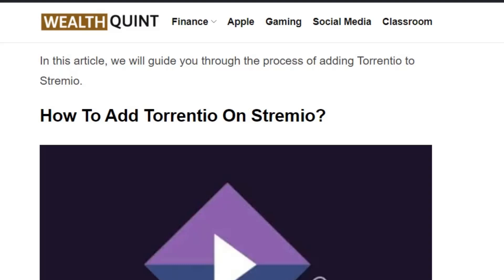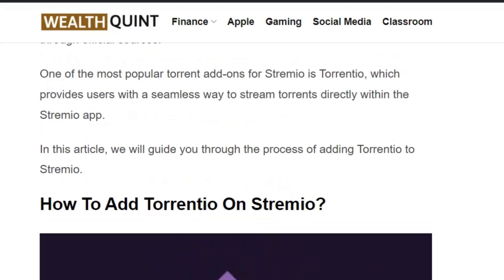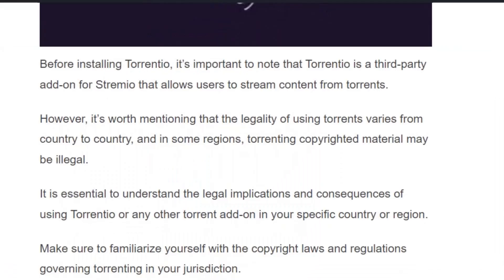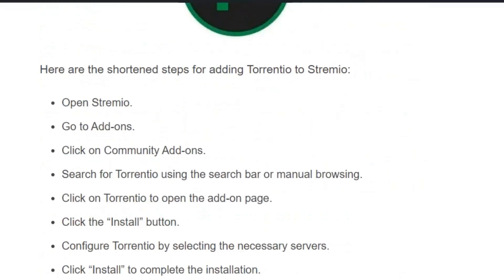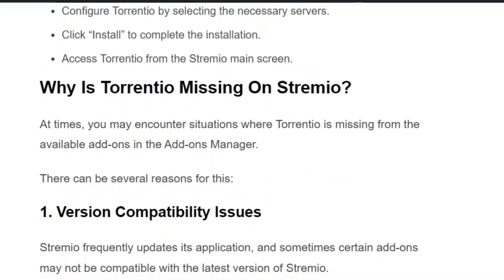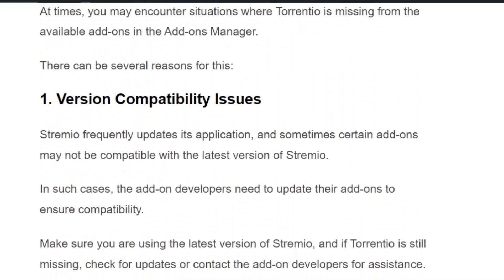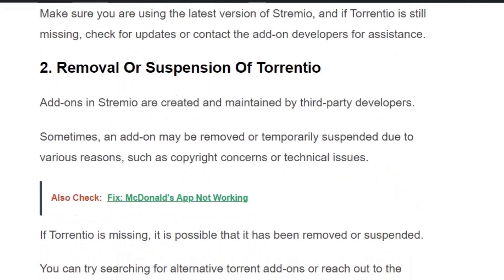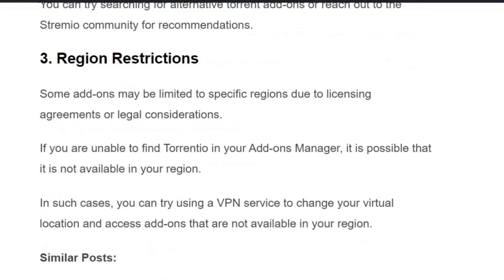How To Add Torrentio On Stremio & Why Is Torrentio Missing On Stremio?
Hi Everyone! Stremio is a popular media streaming application that allows users to access a wide range of movies, TV shows, and other video content from various sources. One of the most popular torrent add-ons for Stremio is Torrentio, which provides users with a seamless way to stream torrents directly within the Stremio app. In this Video, you will understand how to Add Torrentio to Stremio

0:00 Introduction
1:04 Step by Step Guide To Add Torrentio On Stremio
1:34 Why Torrentio is Missing?
2:57 Conclusion